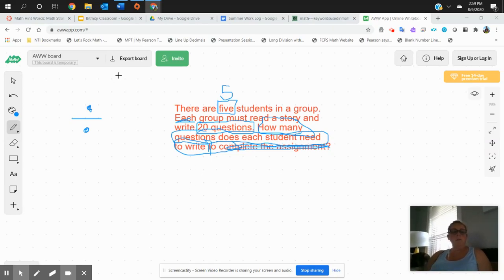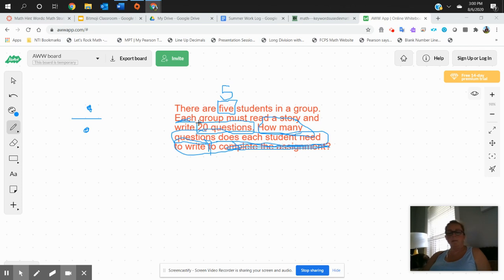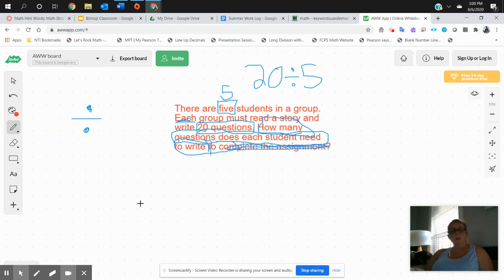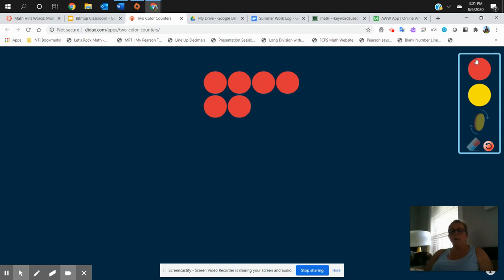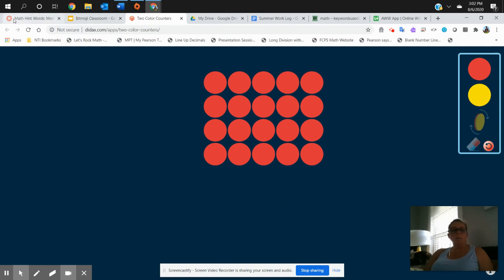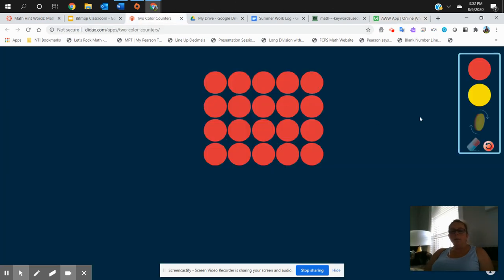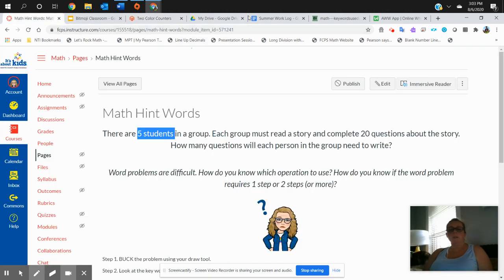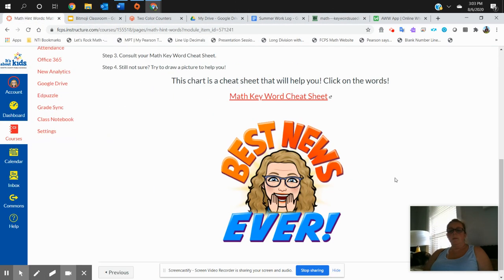Math Key Words Using a Picture to Solve